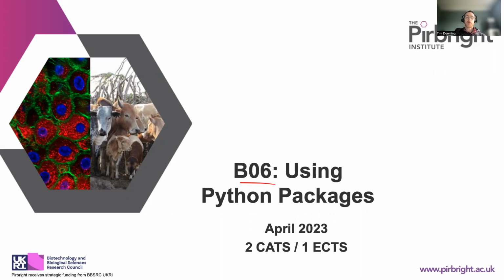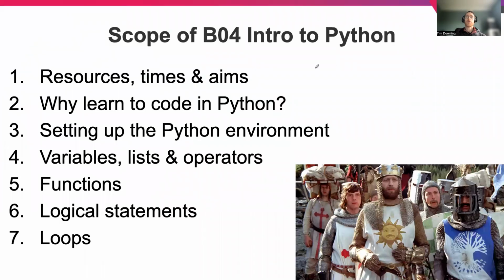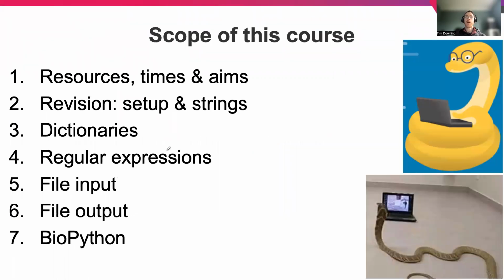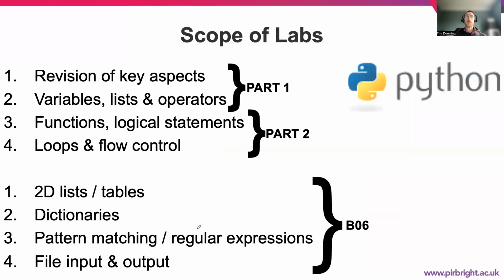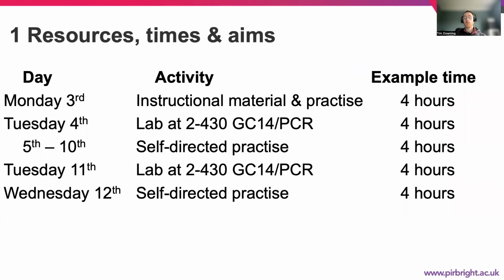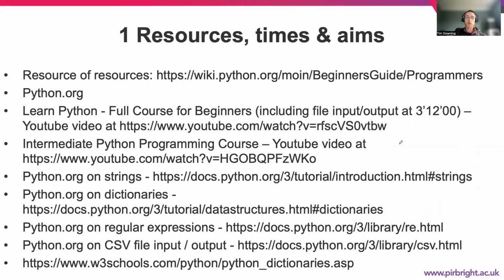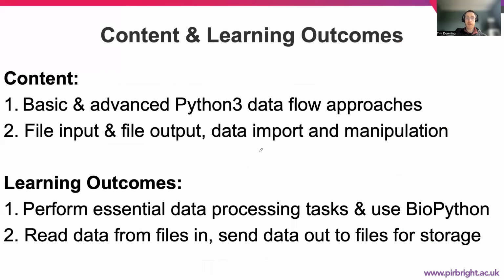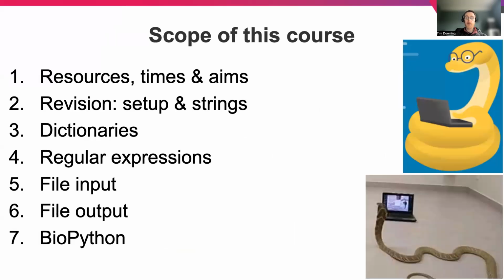B06 Using Python Packages 0 Logistics